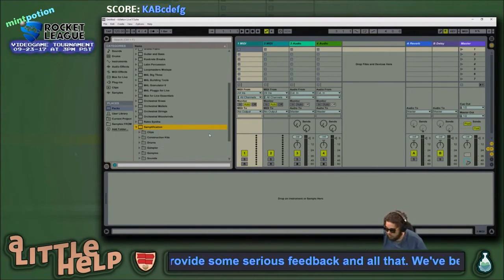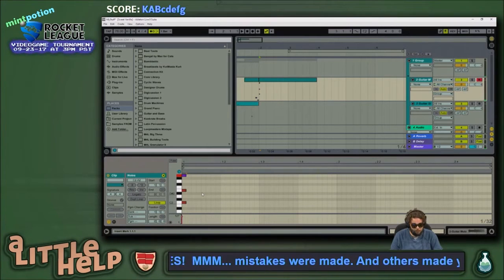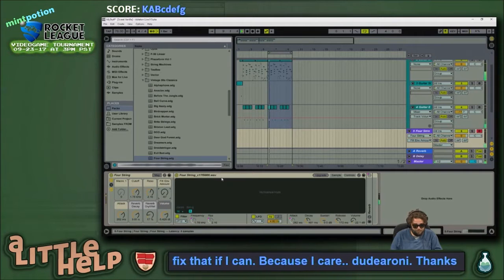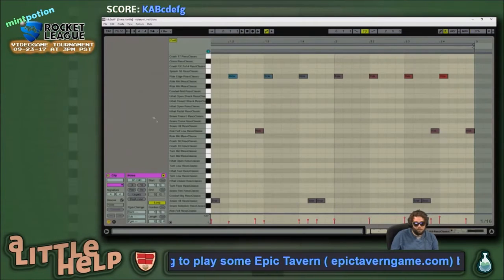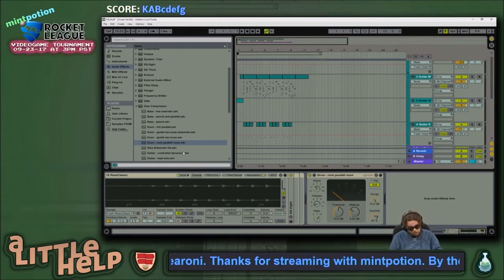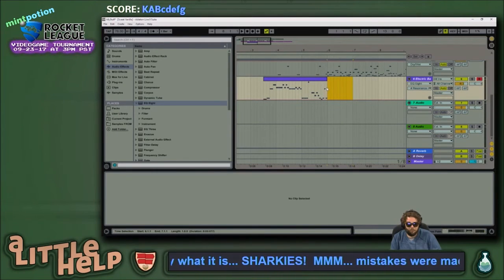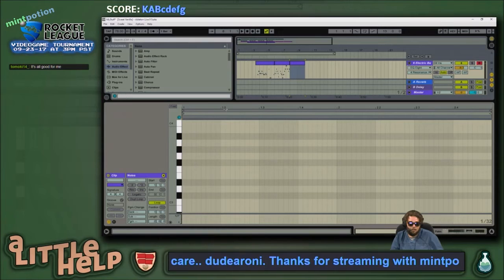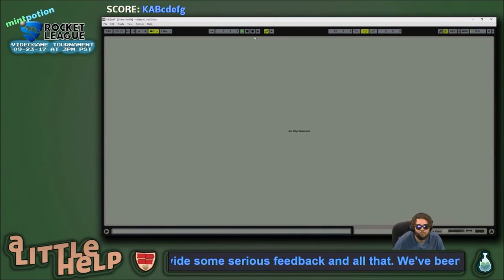Ableton Live Tutorial (A Little Help)